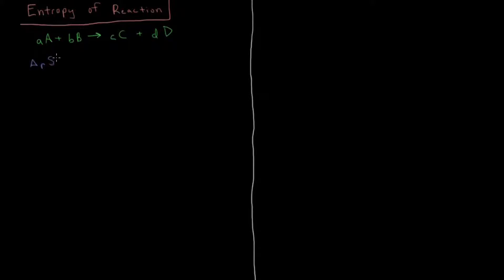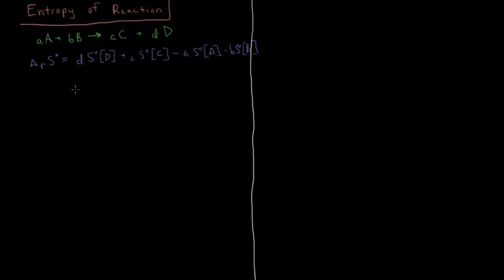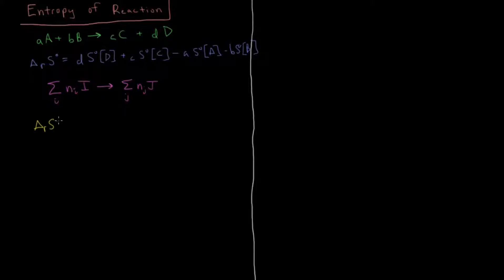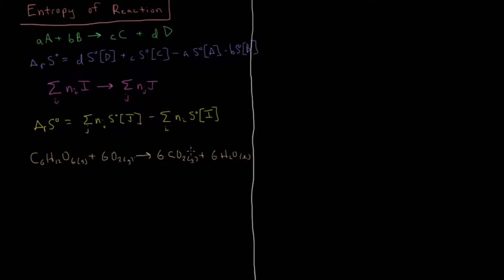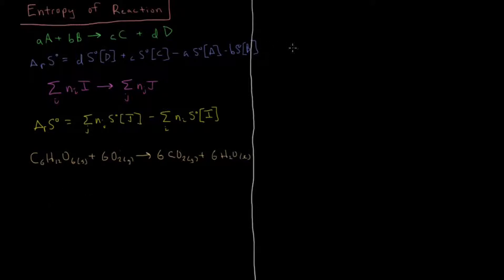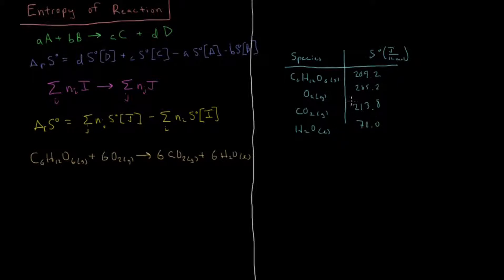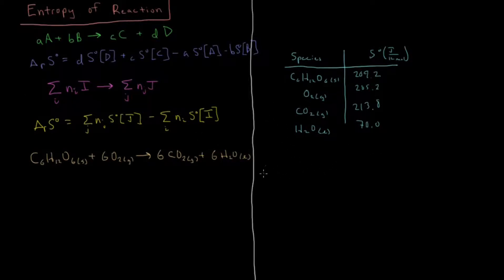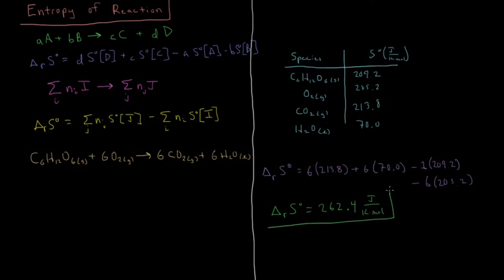Chemical Thermodynamics 5.9 - Reaction Entropy (Old Version)